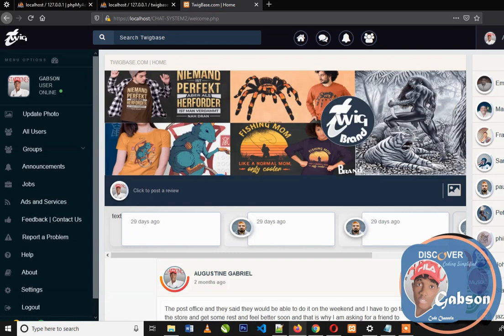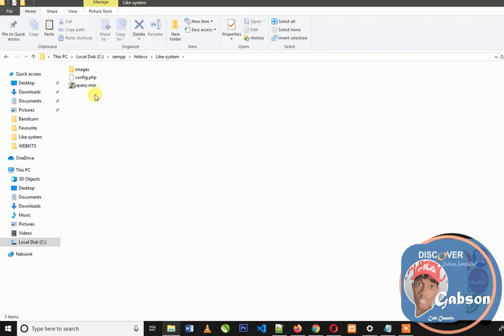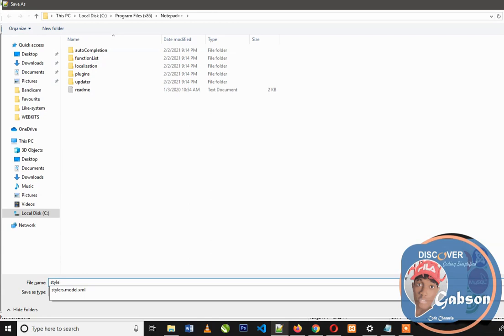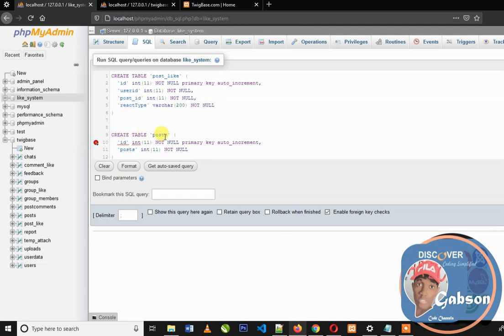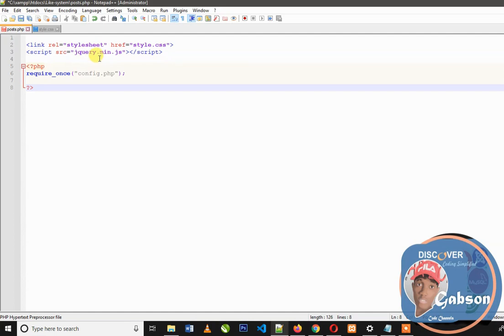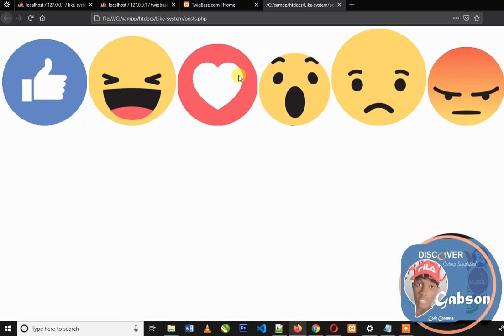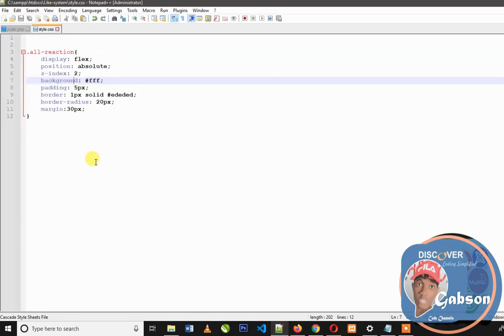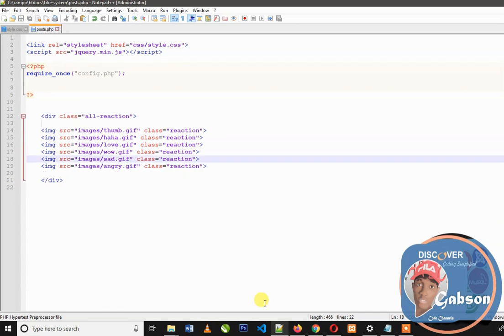Facebook-Like Reaction System with PHP, AJax, jQuery. Episode 1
Facebook Reaction System with PHP, AJax jQuery in less complex method, customizable by Third party.

Link for completed project Zip file can be downloaded from my GitHub Repo(Link below)...
Make sure to watch all Episodes for better understanding and how this code works!...

- TwigBaze + Discover Gabson!